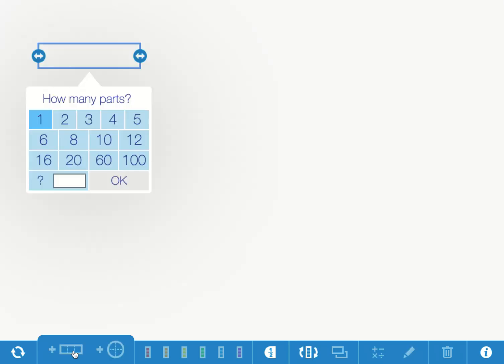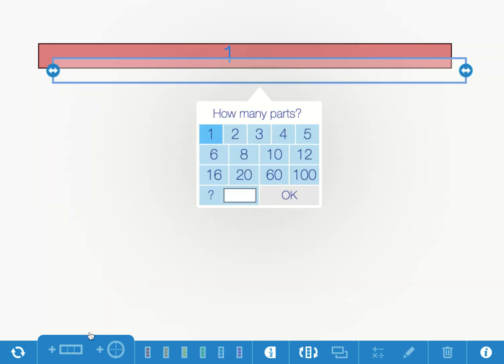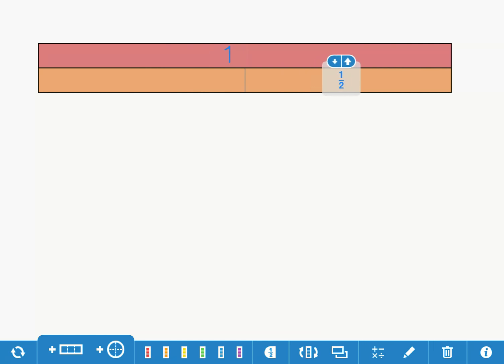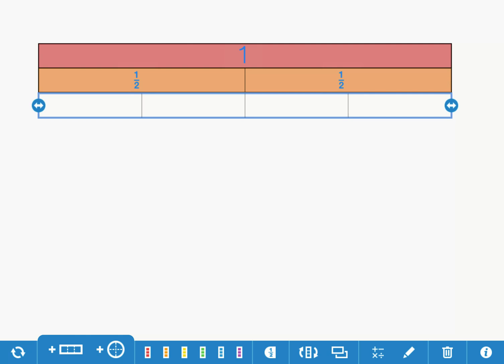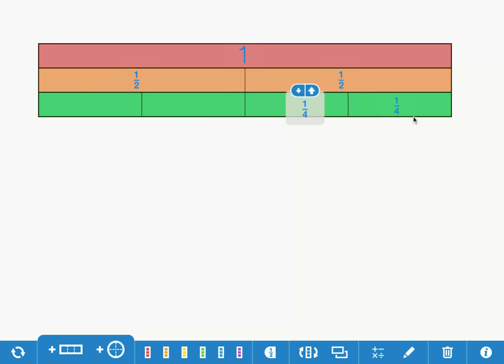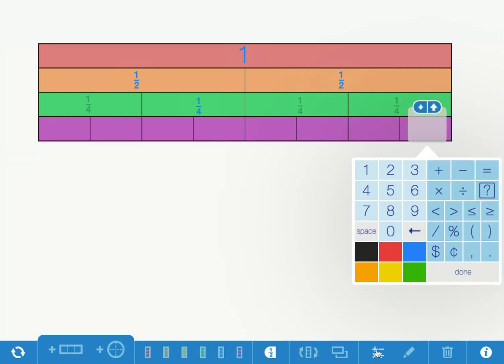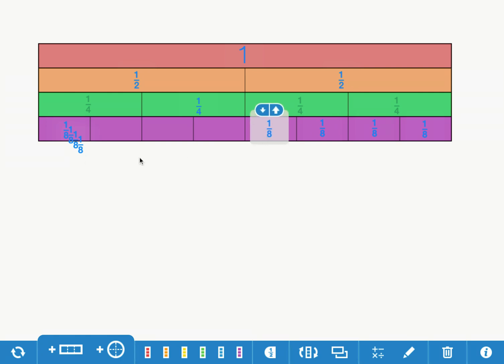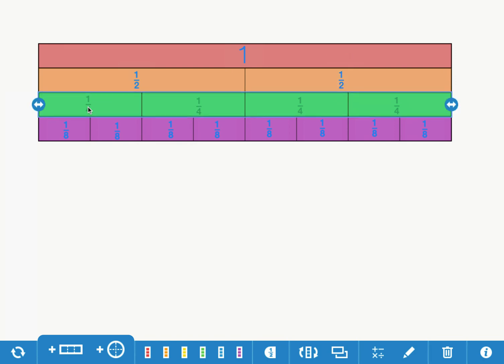Making a Fraction Kit in Math Learning Center